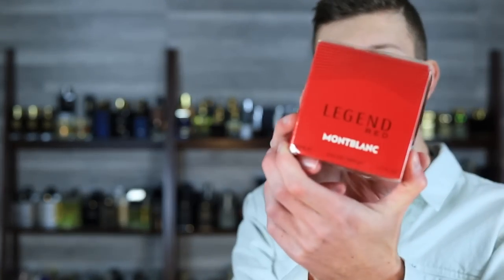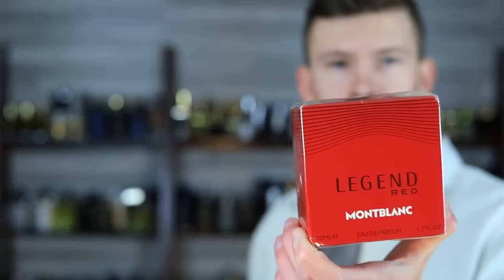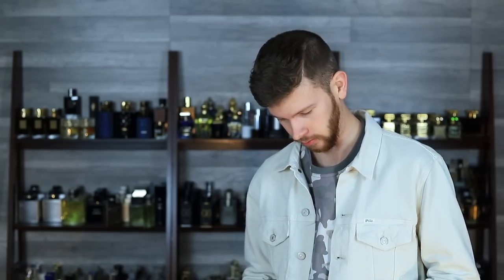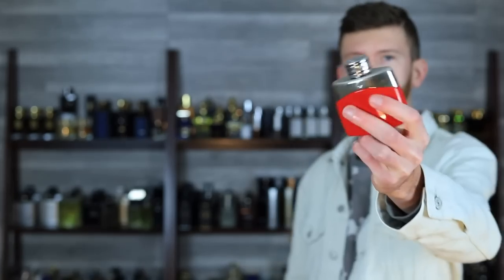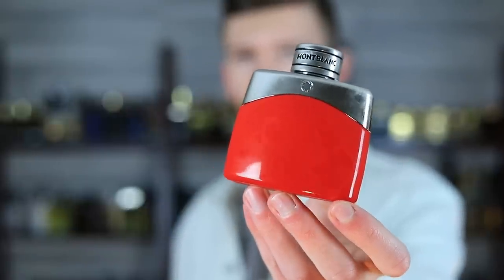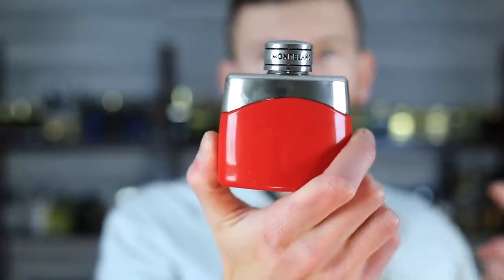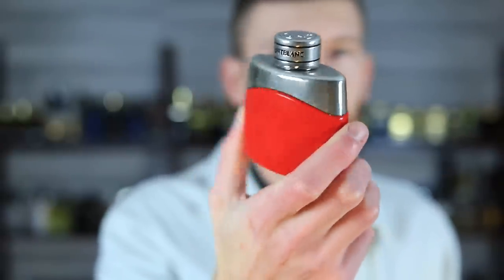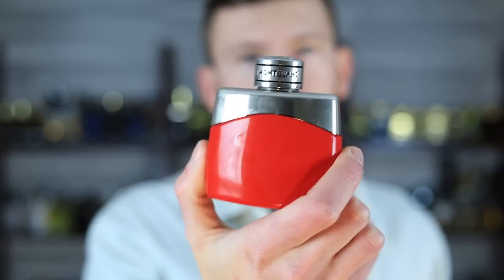NEW MONTBLANC LEGEND RED FIRST IMPRESSIONS - A VERSATILE NEW SCENT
PURCHASE MONTBLANC LEGEND RED

TOP 10 COMPLIMENT GETTERS THAT WILL NEVER LET YOU DOWN

TOP 10 LONGEST LASTING BEAST MODE FRAGRANCES CHOSEN BY MY SUBSCRIBERS

MOST POPULAR FRAGRANCE RELEASES OF 2021